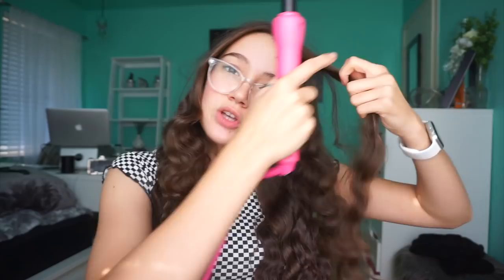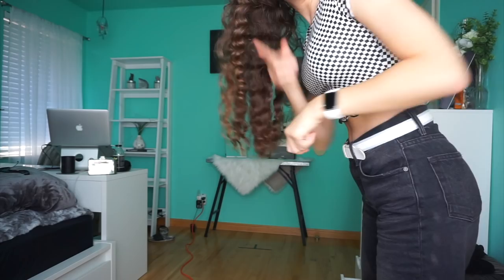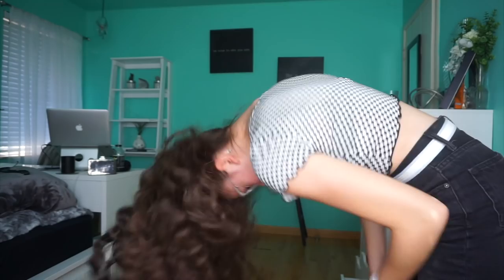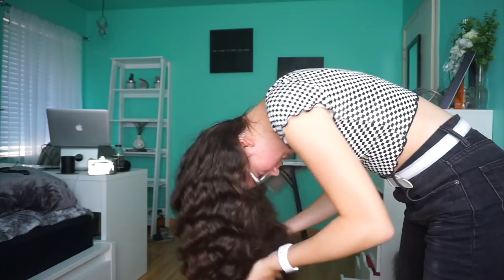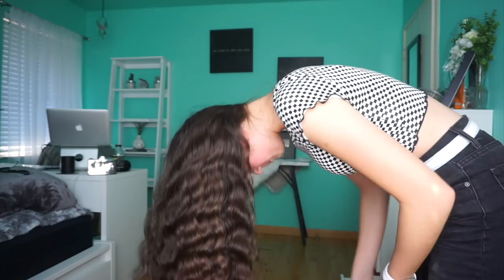How I Do My HAIR Everyday! FionaFrills Vlogs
I get a lot of request on how I do my hair every day. SO here is my everyday hair way.

Fiona